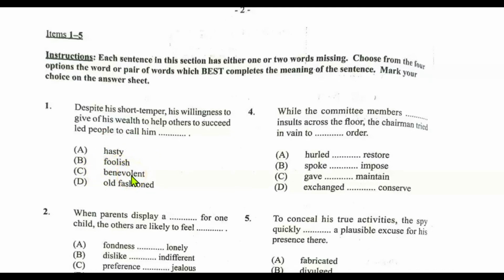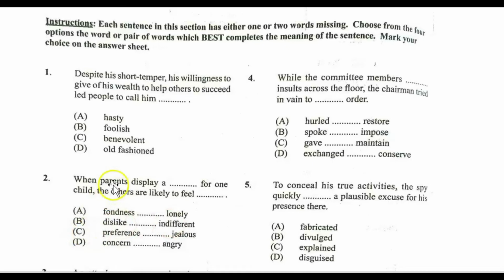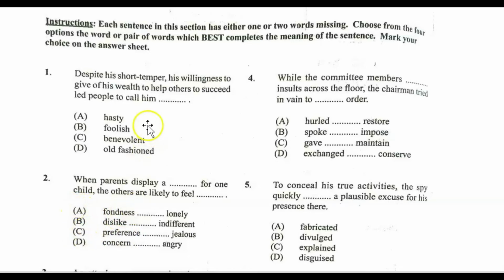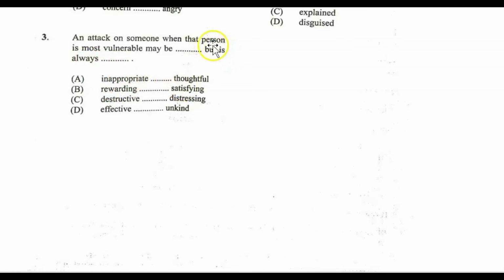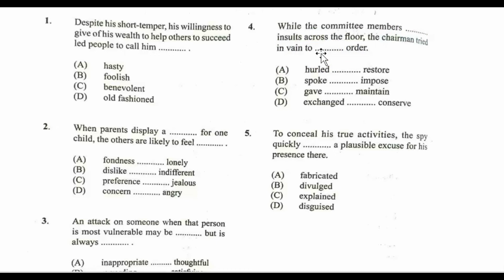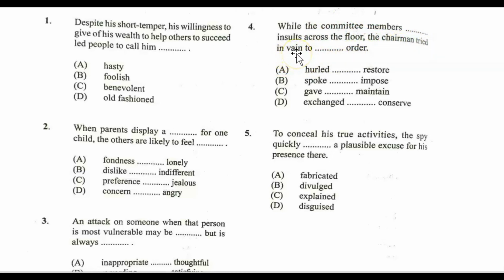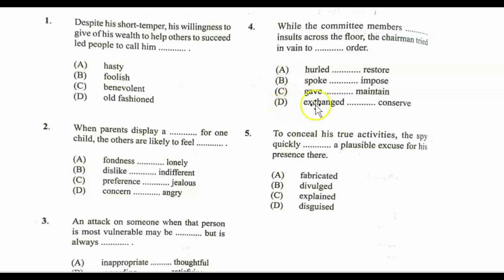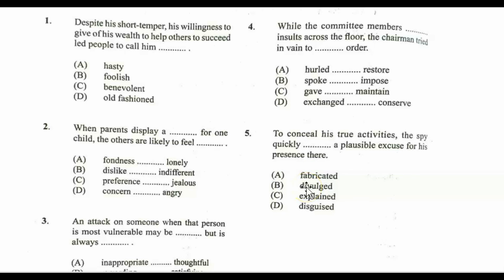Working Past English CXC Papers (June 2018Paper One)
This is a demo of how to approach each question carefully before deciding on the BEST answer.